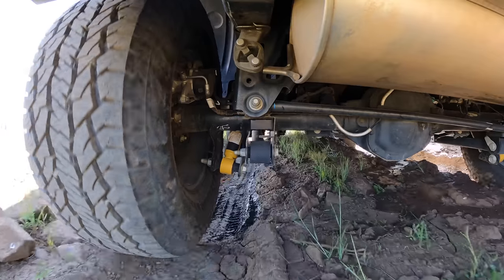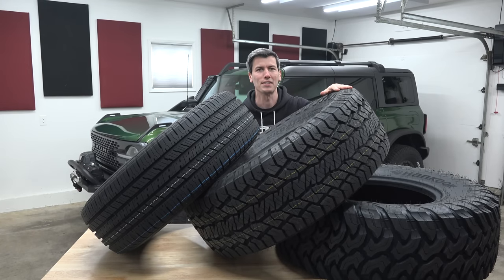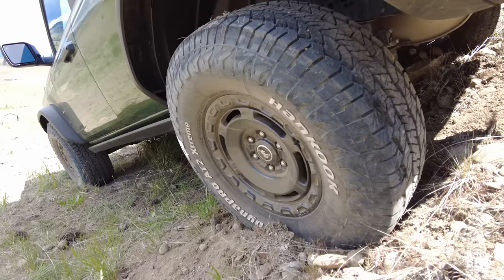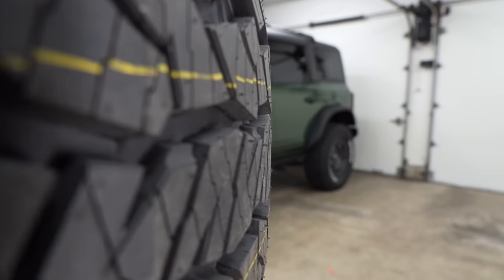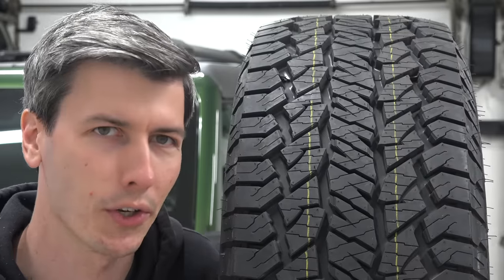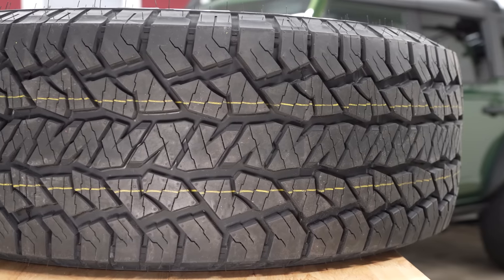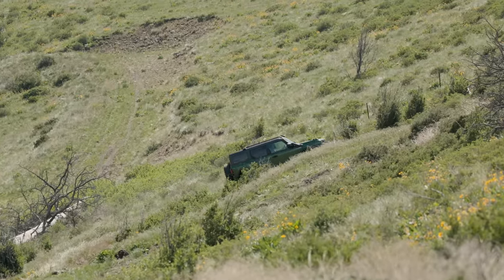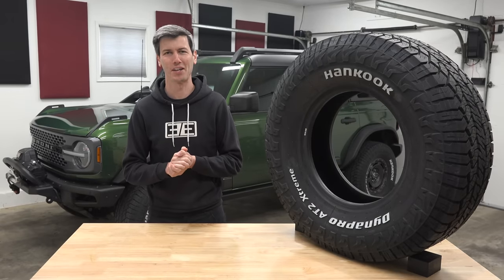The Most Difficult Tire To Create - All Terrain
All-Terrain Tires Must Work Well In Every Possible Driving Scenario

The most difficult tire to create is arguably the all-terrain tire. In terms of the various styles of SUV & Truck tires, the all-terrain is a bit of a blend between a tire dedicated almost entirely for on-road driving and a tire dedicated almost entirely for off-road driving. With tires, specialization is the name of the game. It’s much easier to make tires that perform well for very specific scenarios, but the Dynapro AT2 Xtreme needs to do absolutely everything. It’s difficult to overstate how challenging this is. We’ll discuss the tire compound, tire structure, and tread design, to learn how to optimize a tire for all environments.